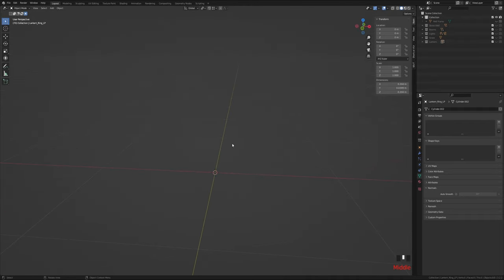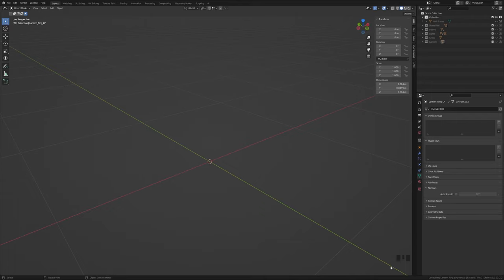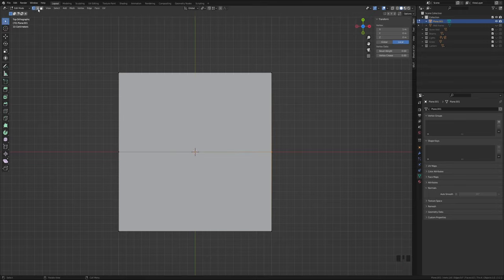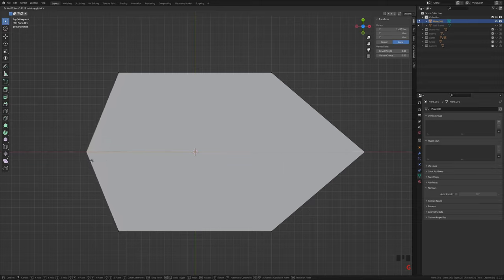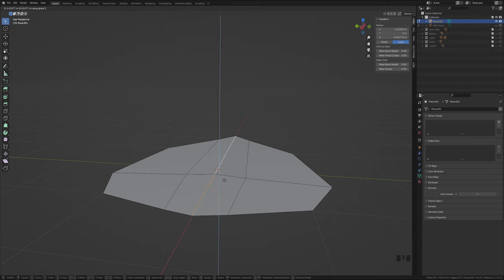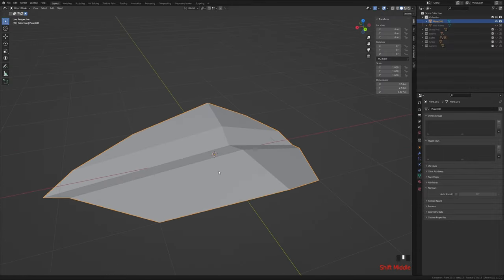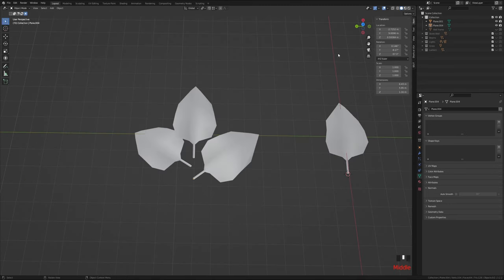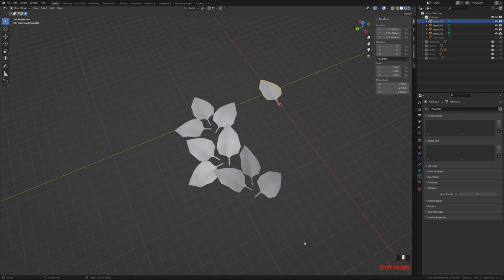[Blender] Low Poly, manual IVY creation - Beginner Friendly, Simple tutorial Blender 3.2 - 2022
Hello folks. 😊✌️ On Twitter someone asked about a simple, beginner friendly tutorial on how to make vines and leaves, so I made a quick one.
This is not the only method, nor it is perfect, but should be a good starting point and shows end-to-end more or less of something that I think looks cool.

This is made in Blender 3.2

There are some additional nuances of this, the vine can be optimized for example, to make it even more low poly. There are methods, especially with geometry nodes that will attach the leaves to the vine automatically but those are not really beginner friendly methods I think.